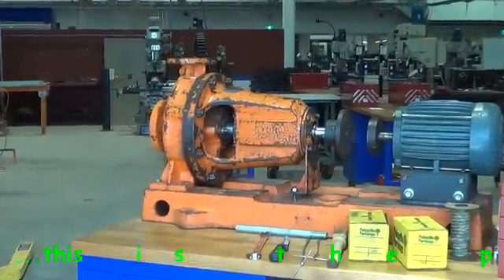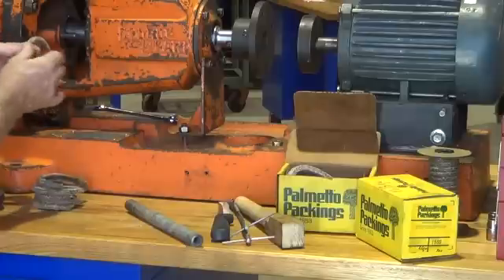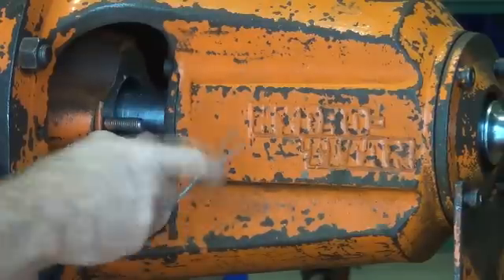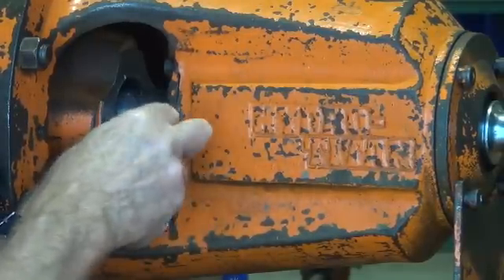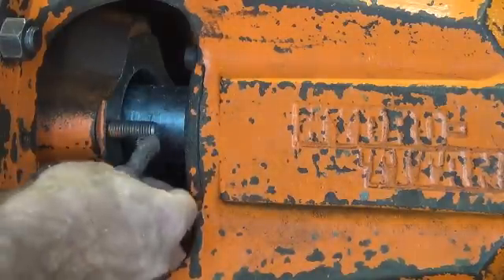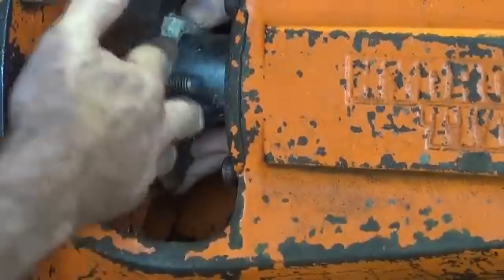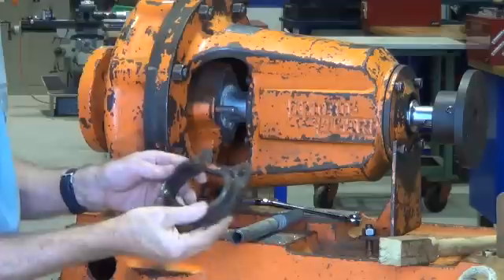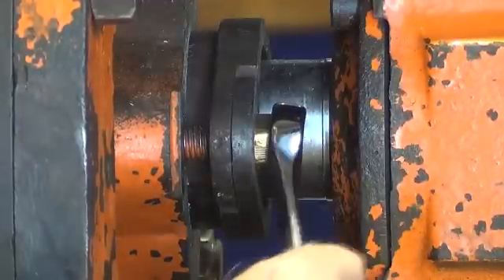Centrifugal Pump Gland packing (Compression Packing) How To Tutorial,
This video demonstrates a detailed procedure for packing the gland on a centrifugal pump.